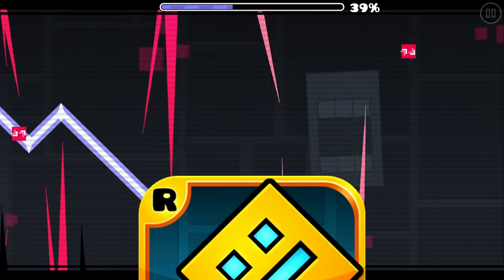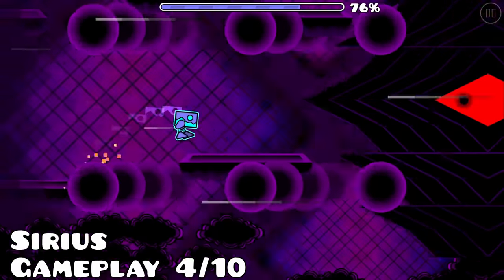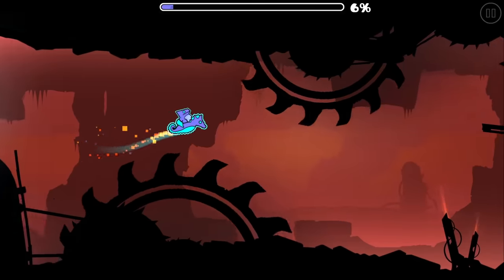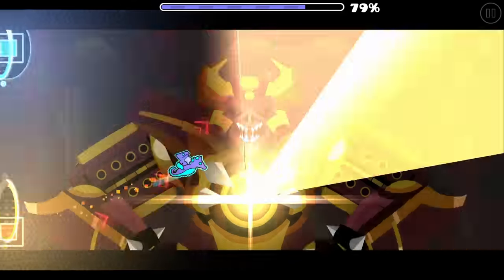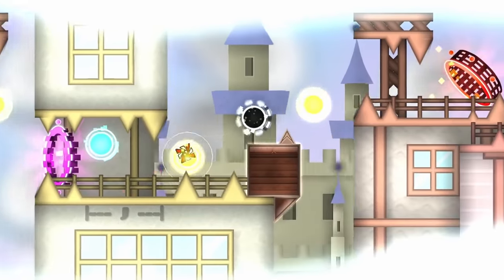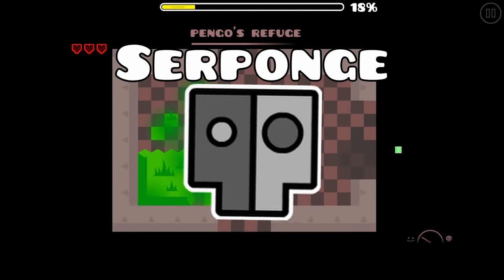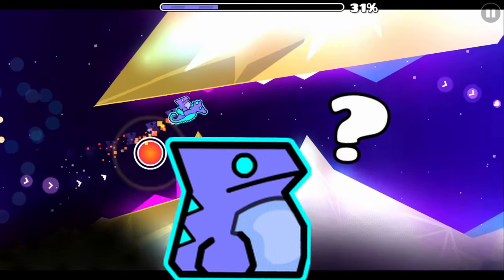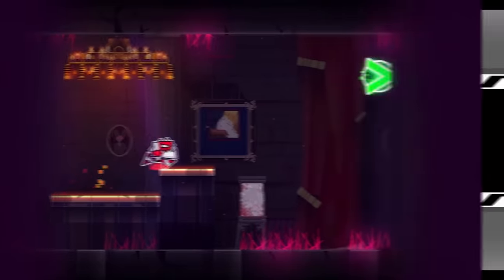What is the BEST Bossfight in Geometry Dash?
In this video, I'll go on a quest to find the best bossfight in Geometry Dash... Will I succeed? Will the 2.2 GDPS have the best bossfight? Let's find out!